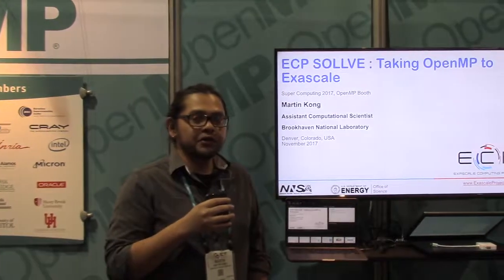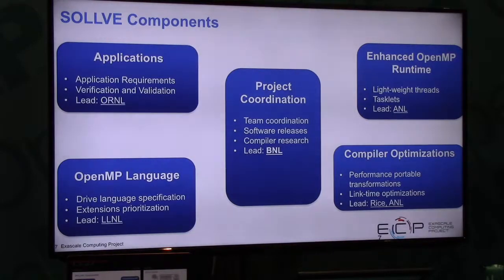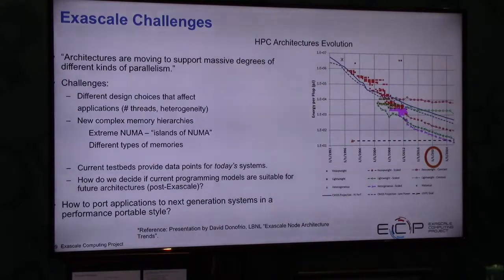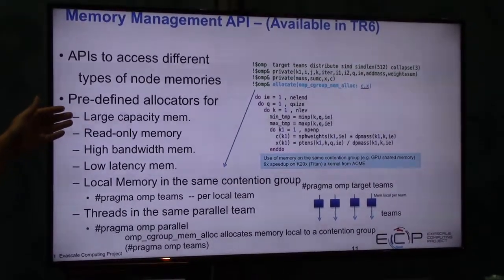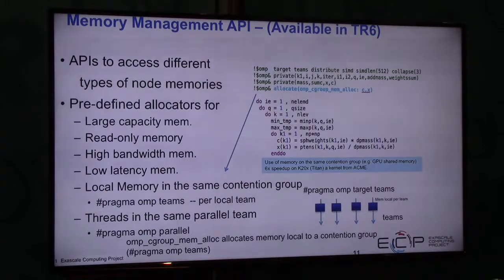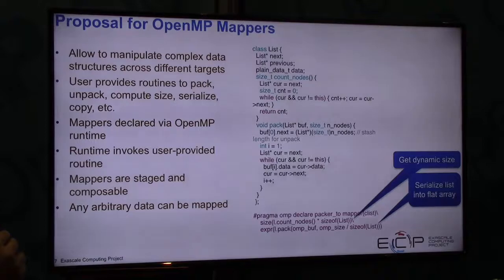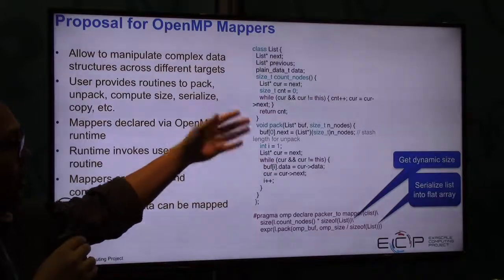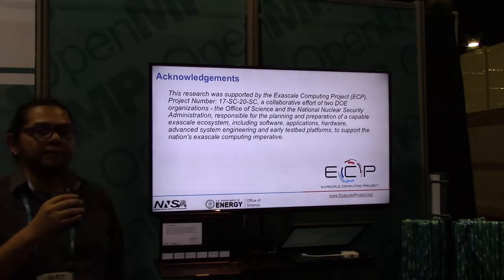ECP SOLLVE: Taking OpenMP to Exascale - Martin Kong (BNL)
SC17 OpenMP booth talks - November 2017 Denver CO